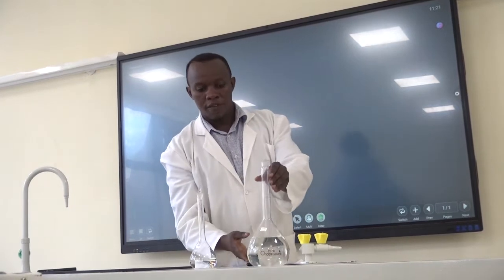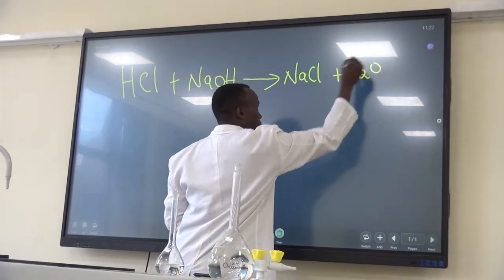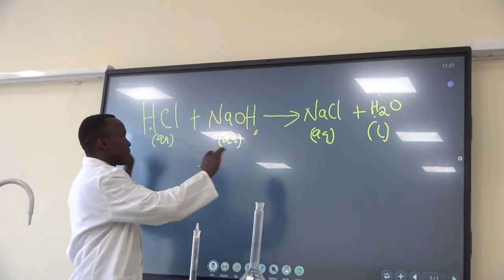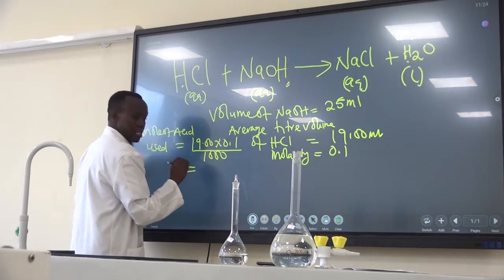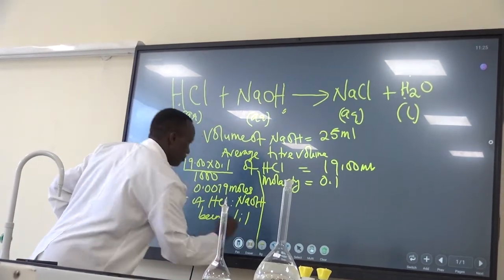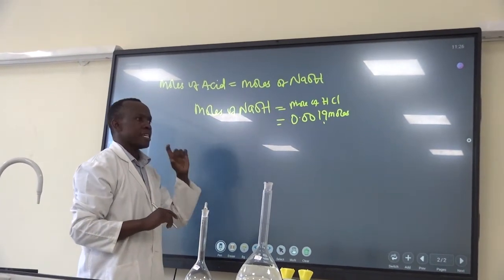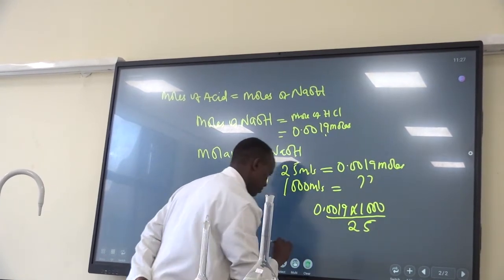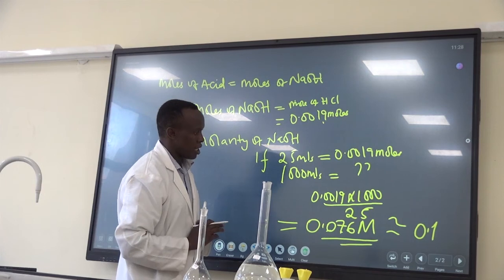PART 2 CALCULATIONS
this part contain the calculation part of the standardization of sodium hydroxide using HCl ,this is after the titration and obtaining the titre value which are then used to calculate the concentration of sodium hydroxide